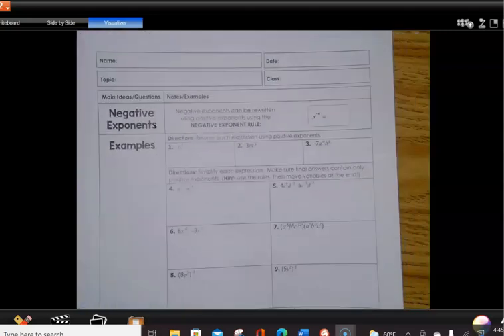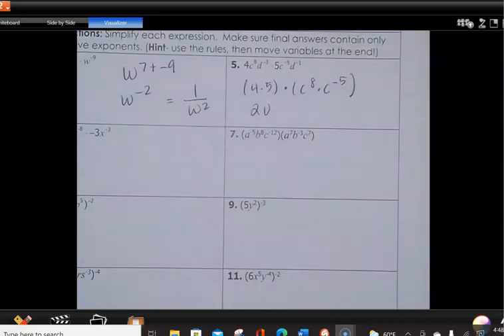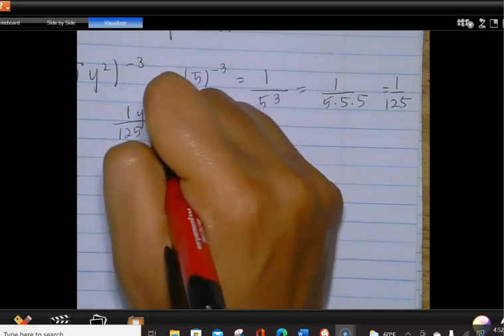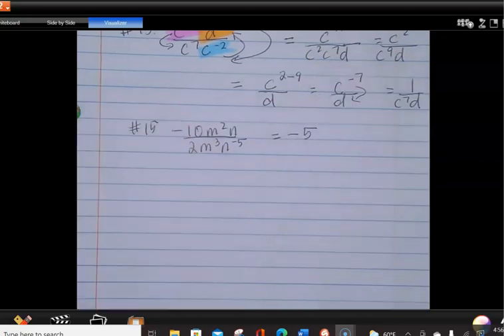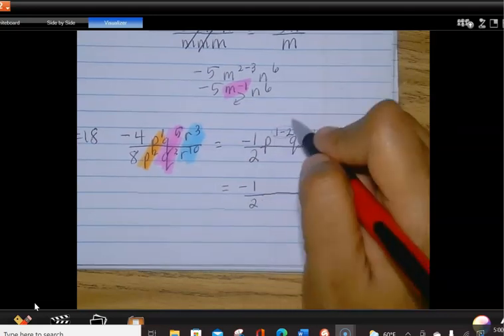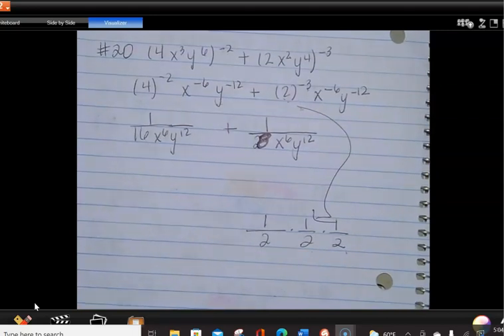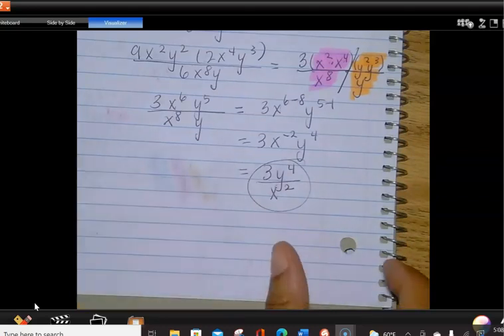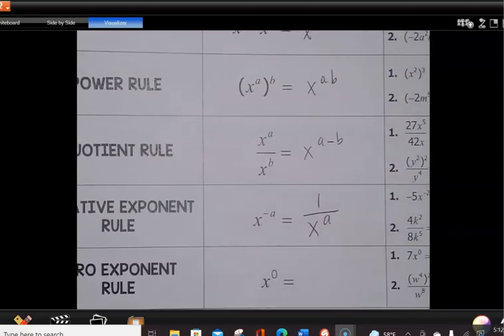Negative Exponent Rule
This video explains the application of the negative exponent property (law of exponents) there will also be other rules that are used when simplifying the given expressions.